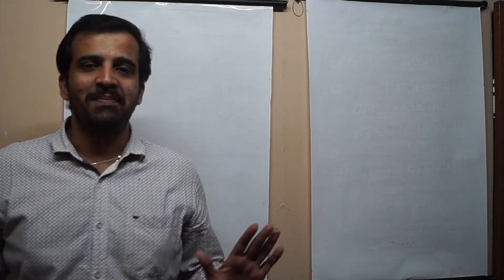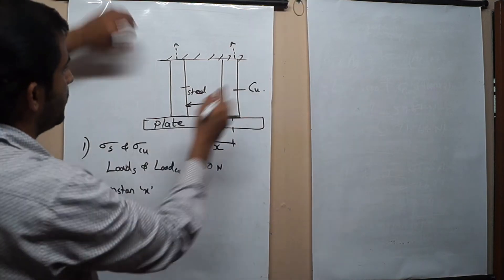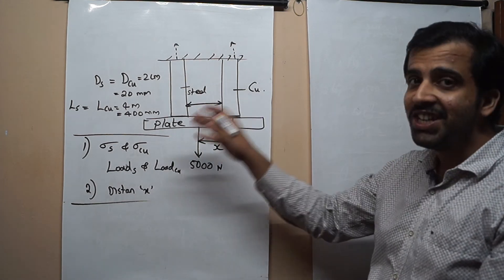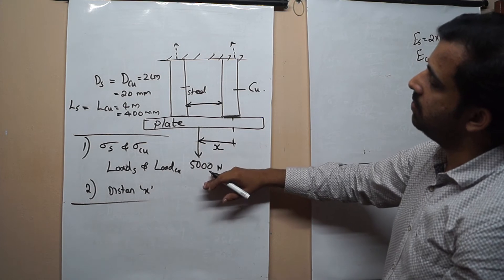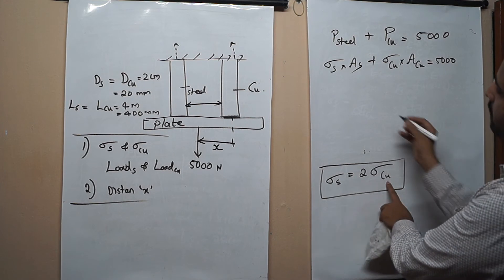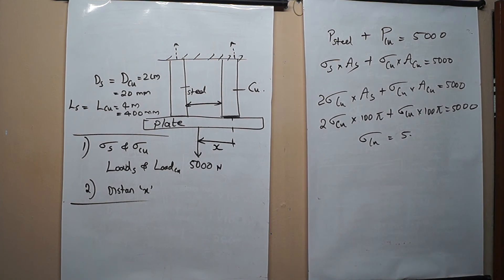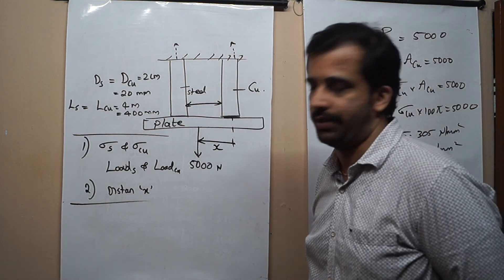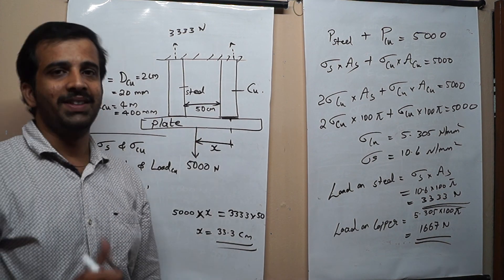COMPOSITE structures. Numericals. Lecture 7